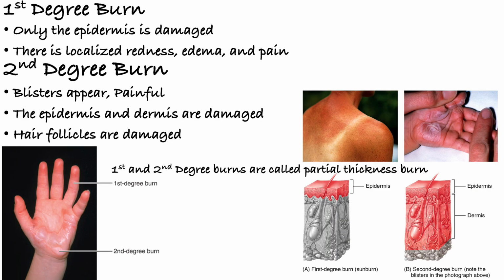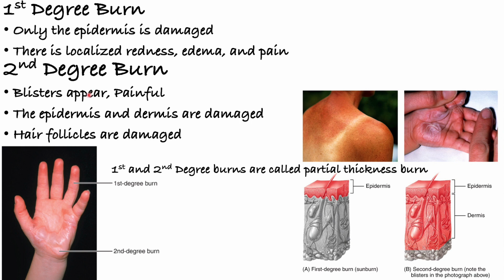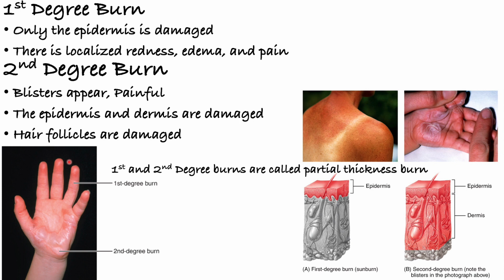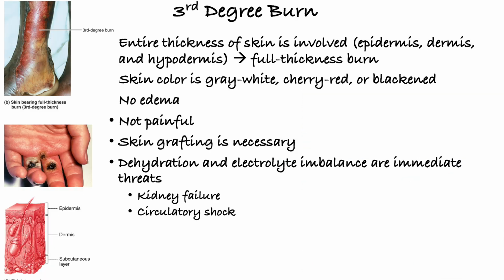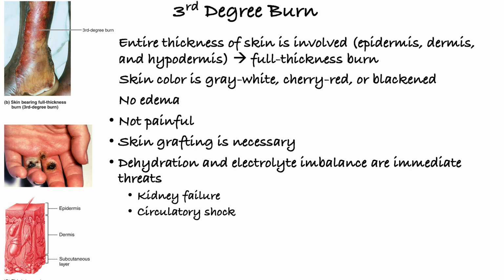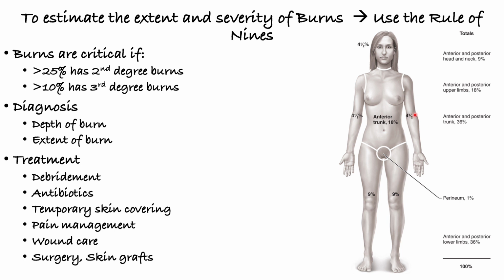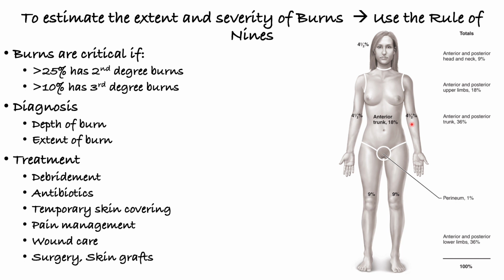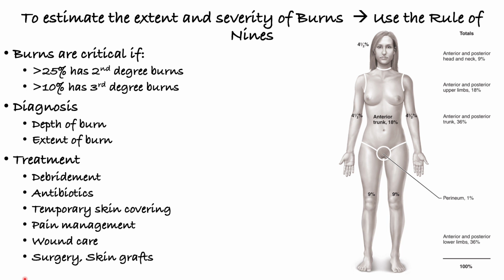BURNS (SKIN)| TYPES | DEGREES | HOW TO CALCULATE (%)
Discusses the types and degrees of burns (1st, 2nd & 3rd), how to calculate the extent and severity by using the rules of Nines (percentage)